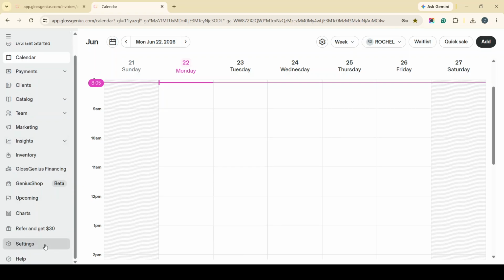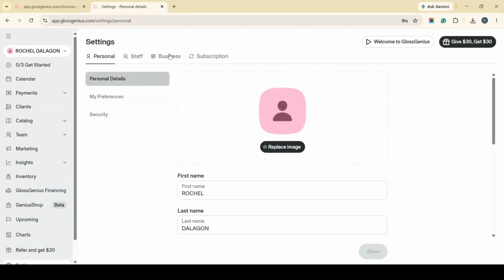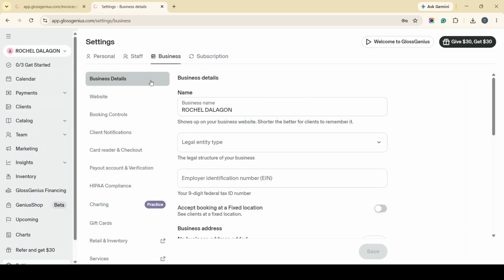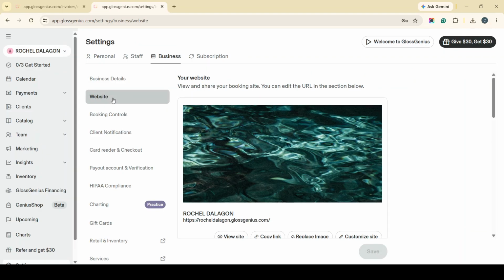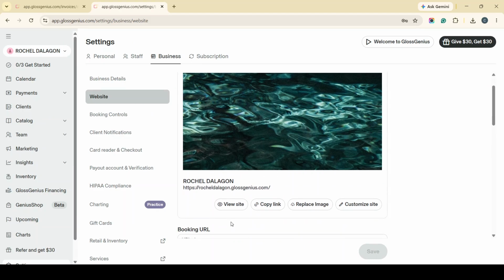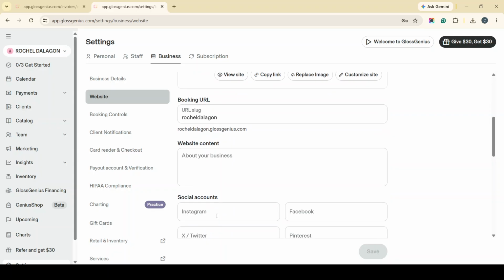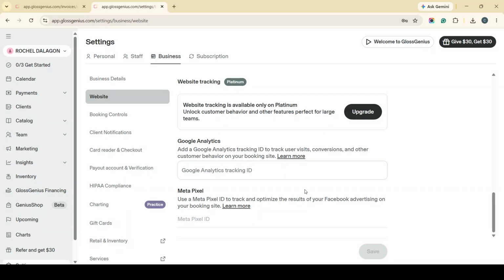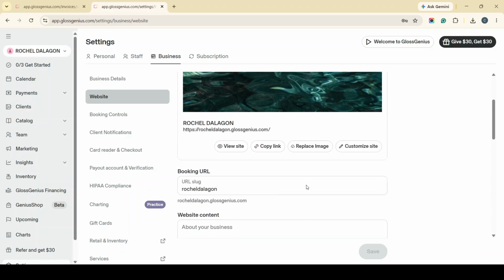How To Use Your Own Domain On GlossGenius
GlossGenius is an all-in-one business management and scheduling app built specifically for beauty professionals, stylists, and wellness experts. It helps you manage appointments, send automated reminders, process secure payments, track inventory, and grow your client list through built-in marketing tools. With a user-friendly interface and customisable features, GlossGenius saves time, reduces no-shows, and keeps your business organised. It supports independent professionals and salons in delivering great service while staying in full control of their operations.